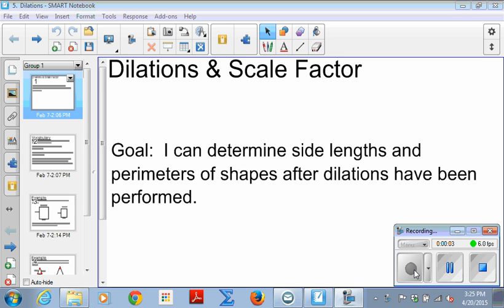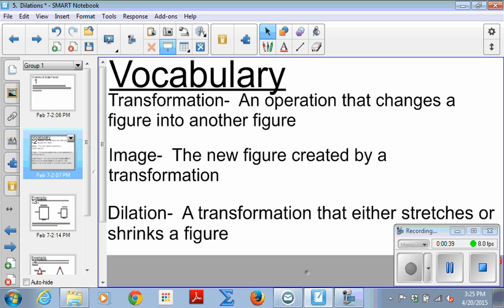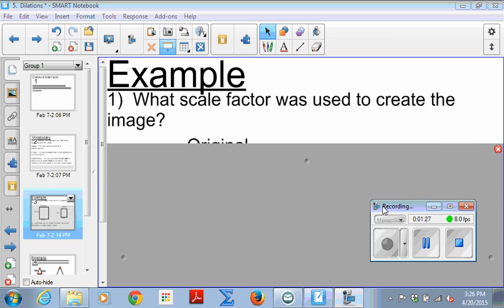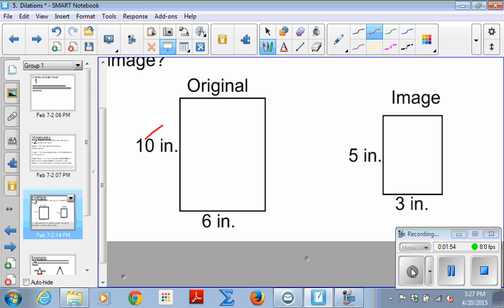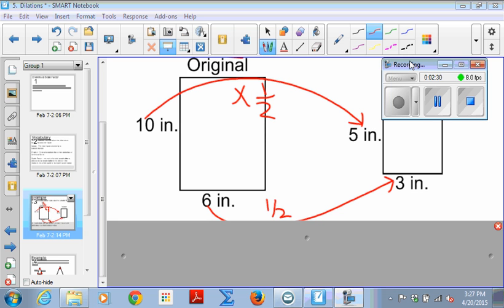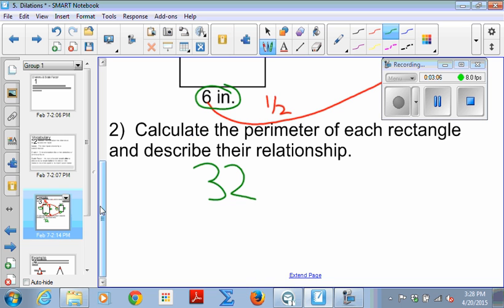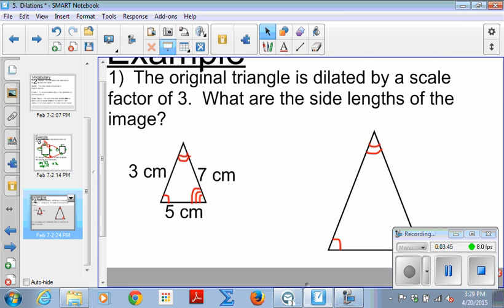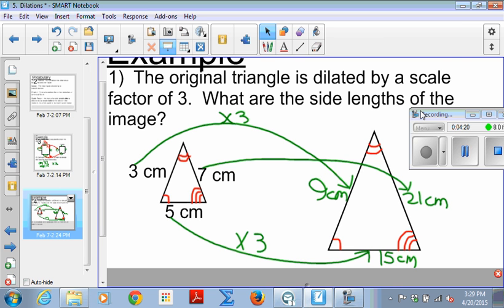5 Dilations and Scale Factor